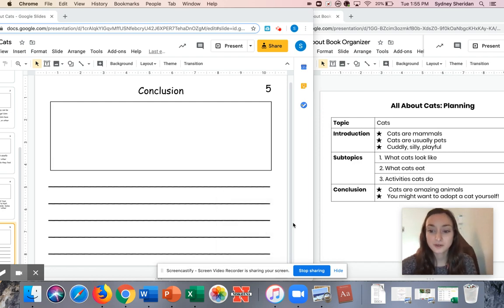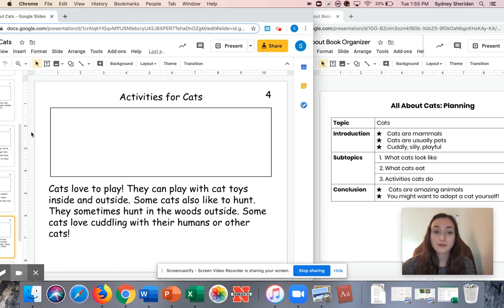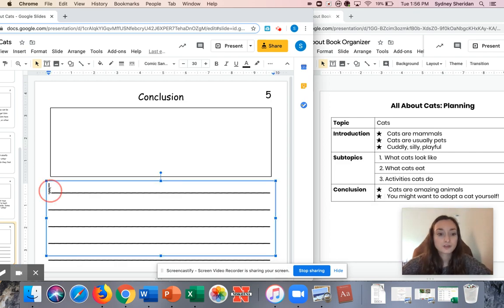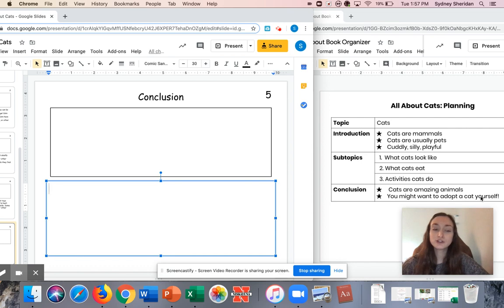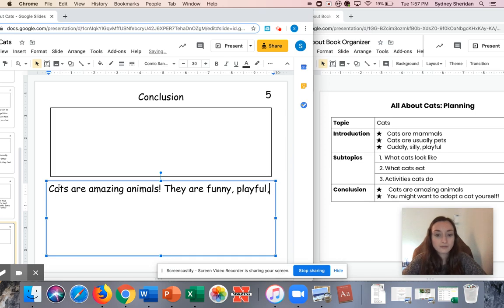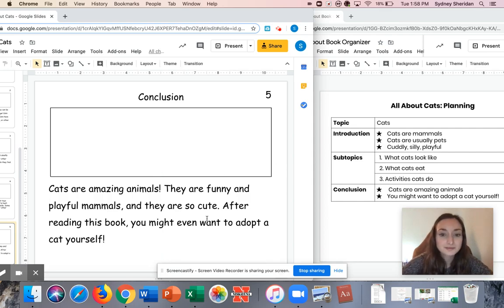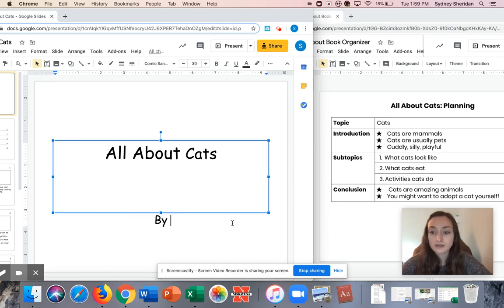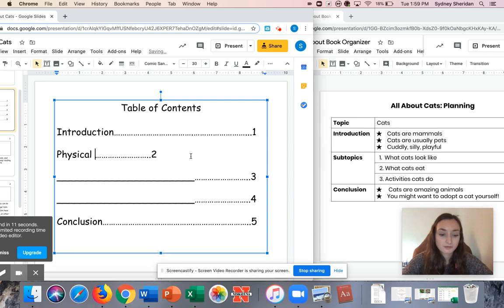Writing my All About Book: Rough Draft (Conclusion & Table of Contents)